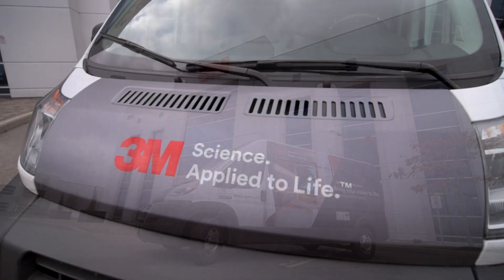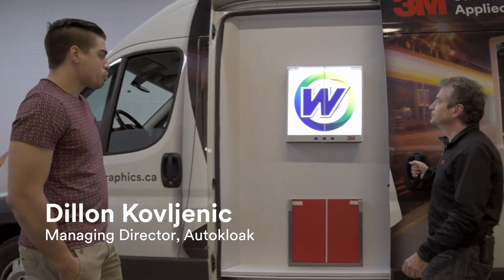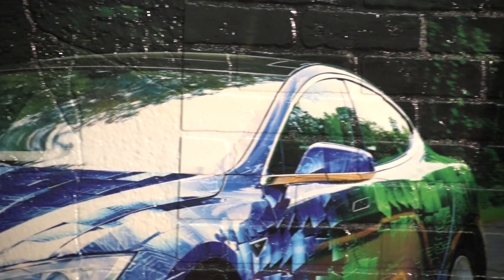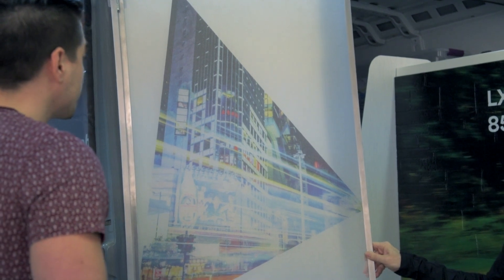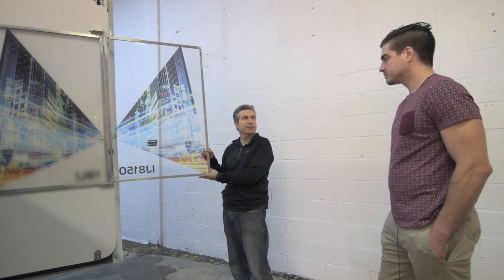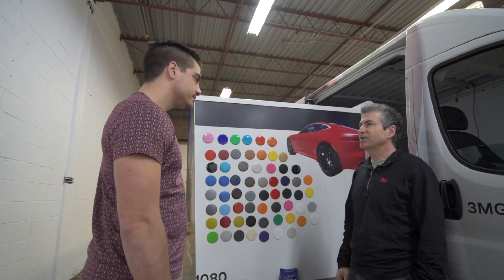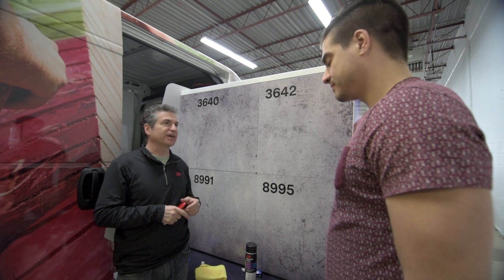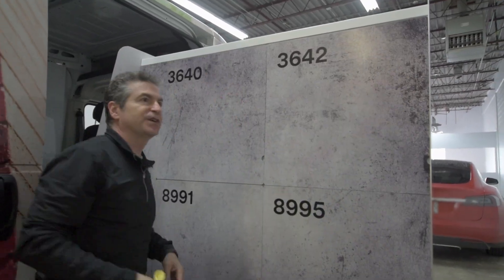3M Graphics Road Trip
3M Canada’s Graphics Market business travels the country with the 3M Road Trip Van, a mobile exhibit unit that displays various graphics films in use.  The interactive demos showcase the science behind 3M technologies like reflective, changeable adhesives and various window film options.  Watch 3M sales rep, Jeff Uzbalis, introduce the spectrum of products to Dillon Kovljenic from Autokloak in Burlington, Ontario, Canada.